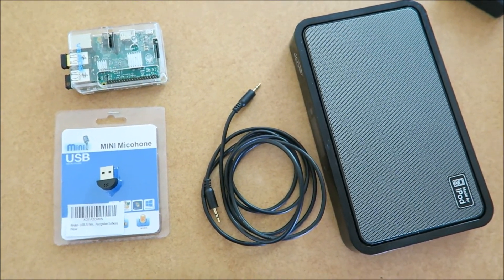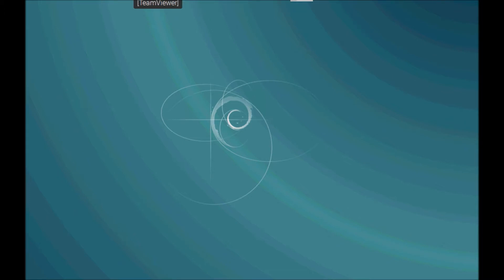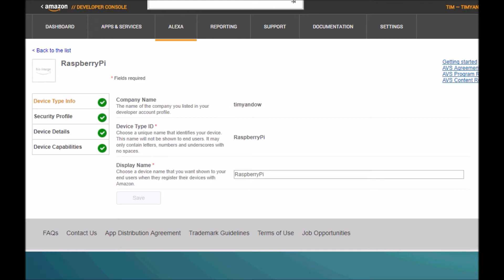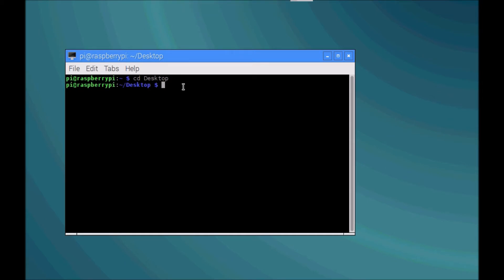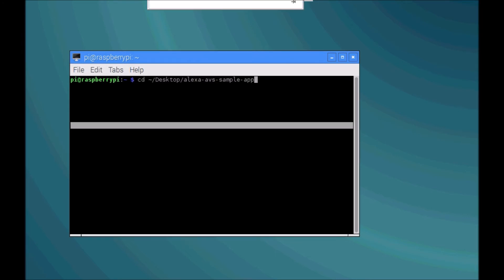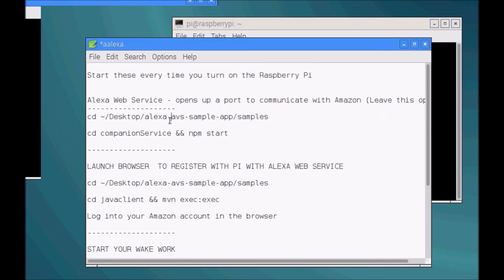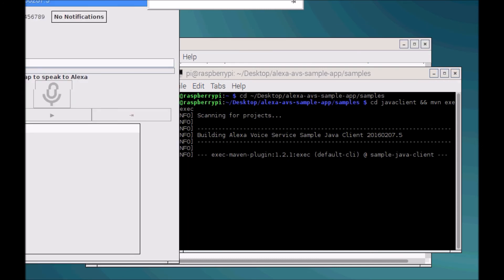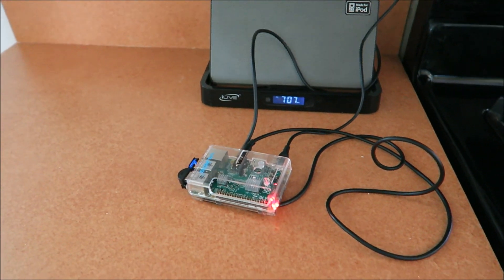How to turn a Raspberry Pi into an Amazon Echo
Below is the website with step by step instructions on how to build an Amazon Echo with a Raspberry Pi